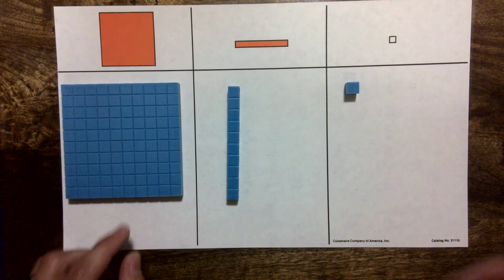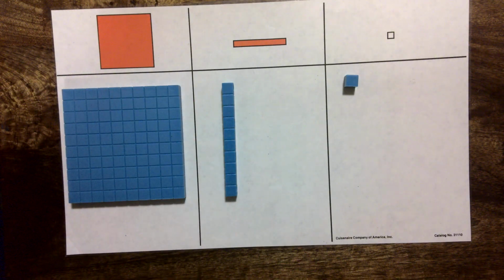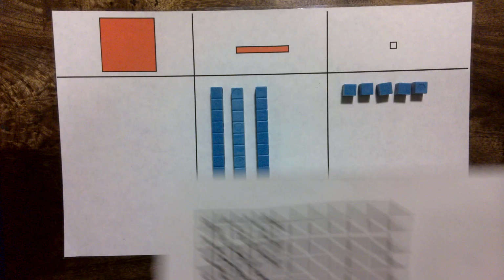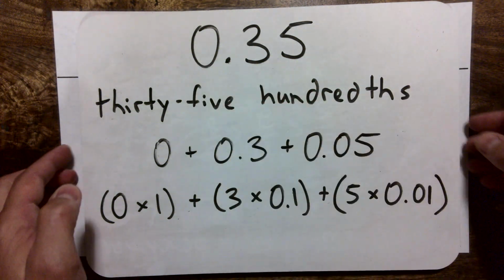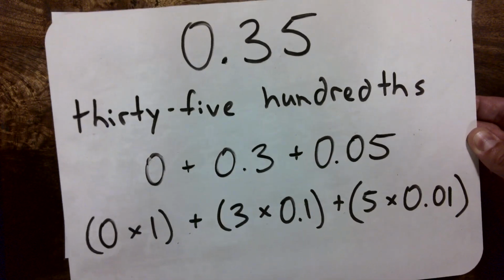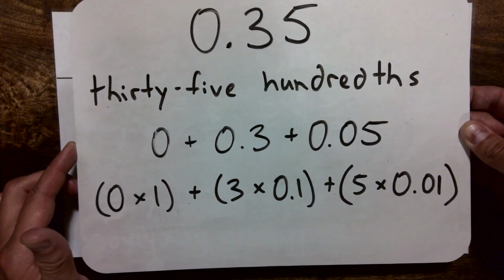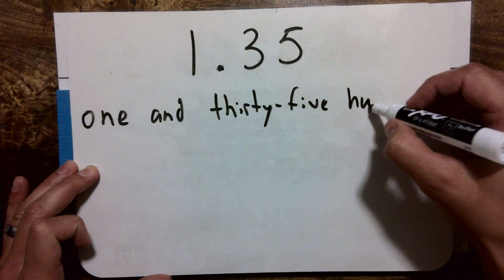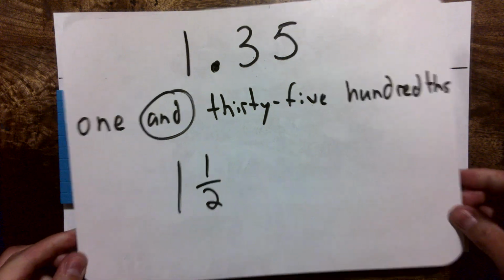CRA Models for Decimal Place Value Concepts